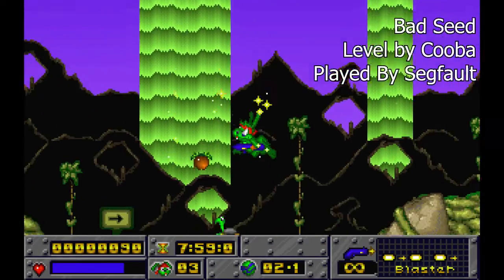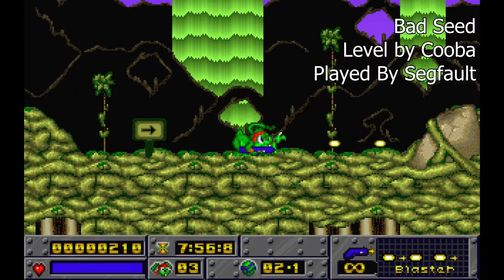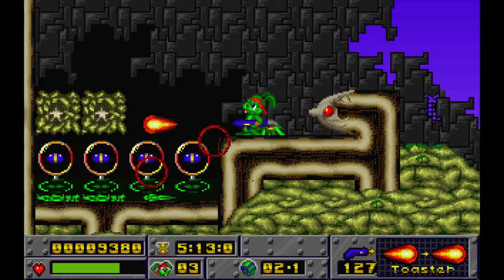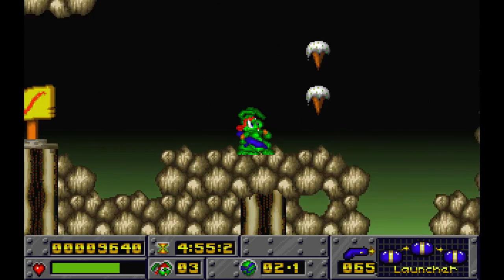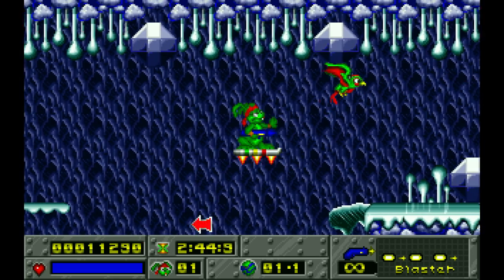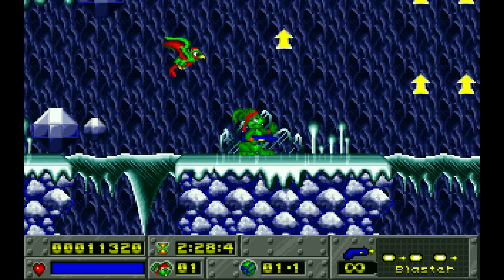Let's Play Jazz Jackrabbit, Custom Levels Part 1: Donnor gets Demolished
He just couldn't handle it.

Download the levels for yourself!